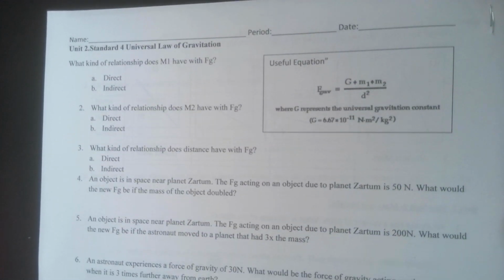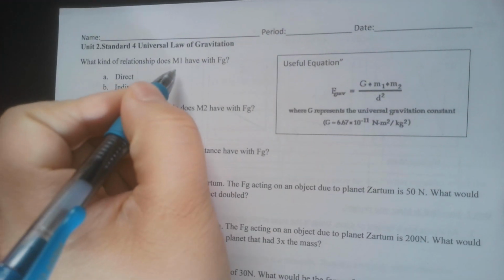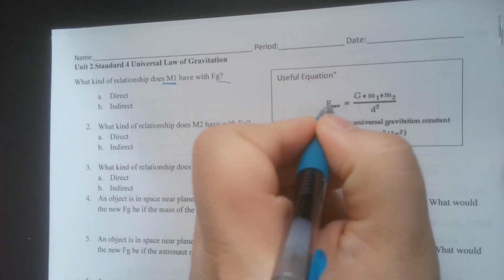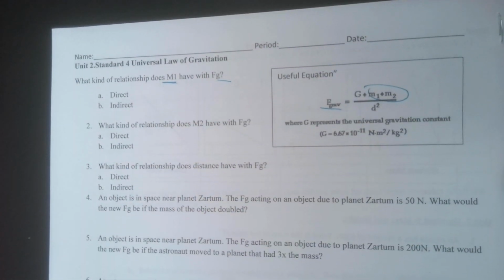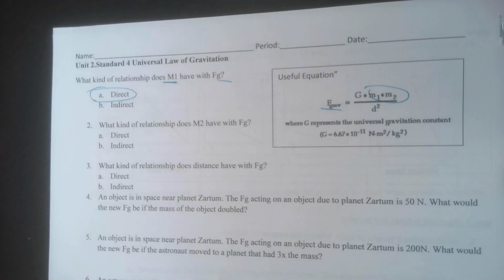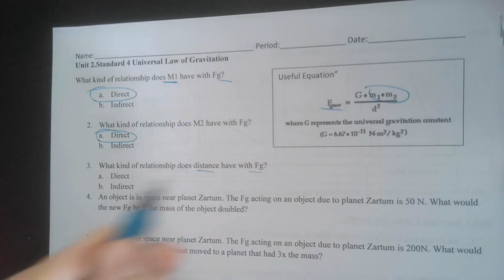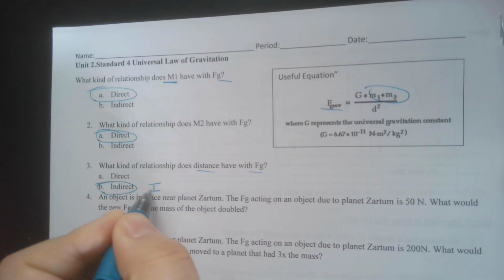Review. Unit 2. 4